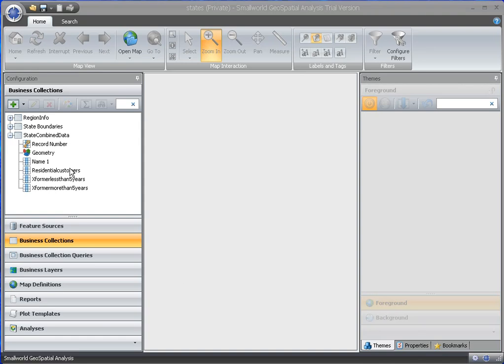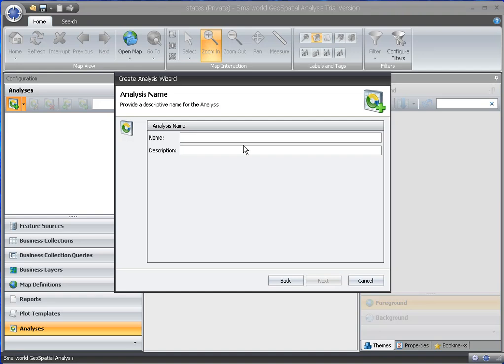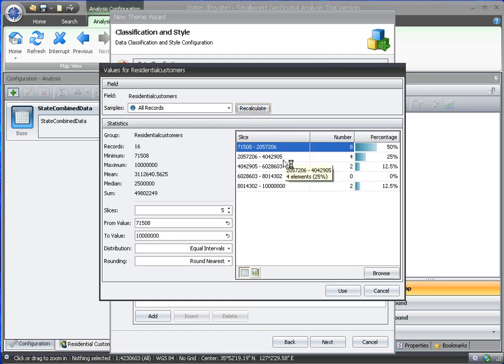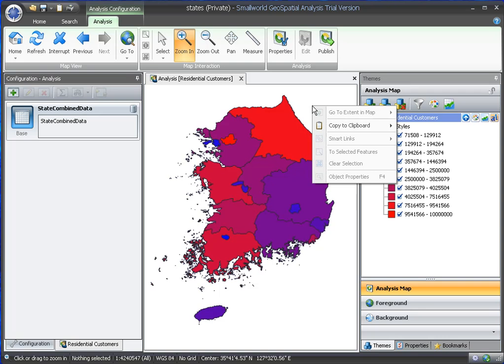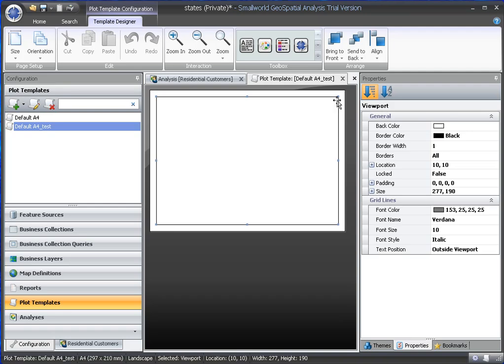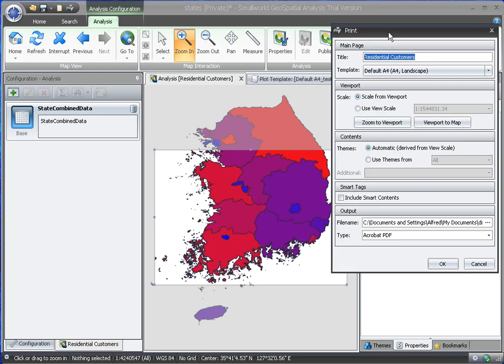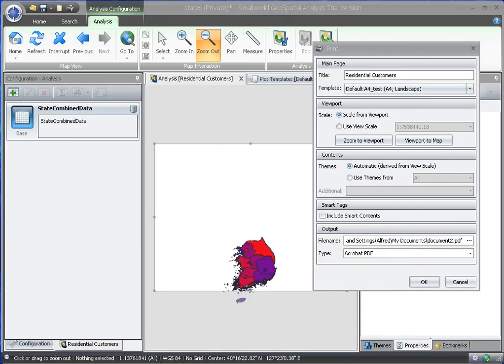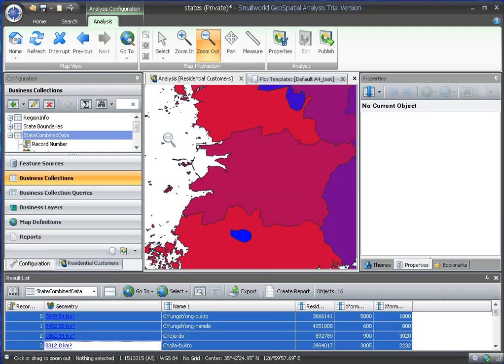GeoSpatialAnalysis Part 2 (Thematic Map, Exporting to Excel and Plot Template)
Part 2 of a series on using Smallworld GeoSpatial Analysis (GSA) to generate some reports and maps to answer some Electric Utility use cases.  This video covers creating a Thematic Map, Exporting to Excel and creating a Plot Template